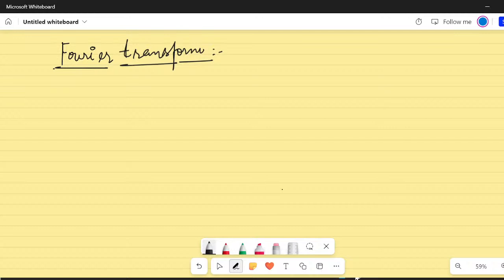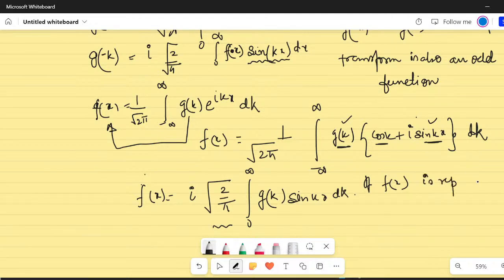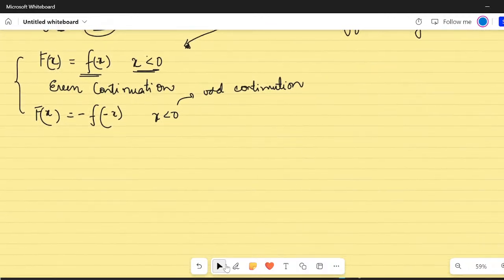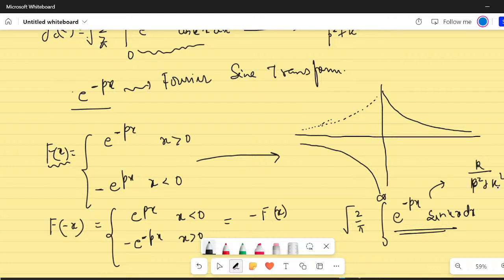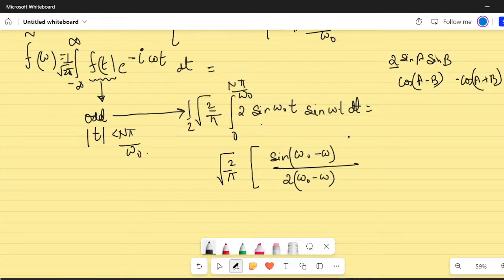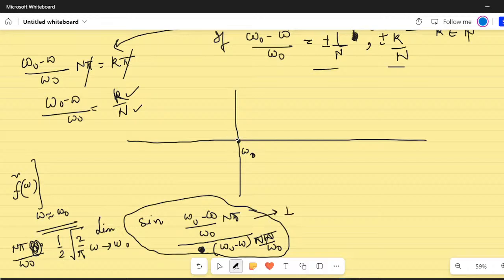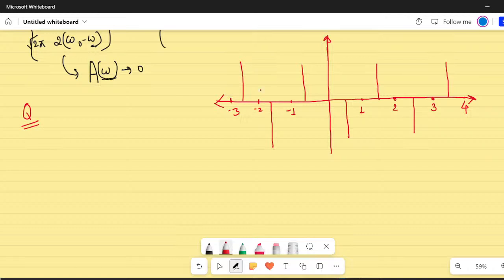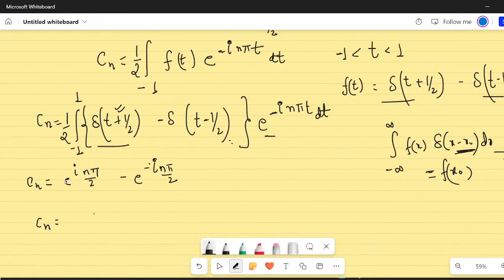Fourier Transform -5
In this lecture, we will be discussing some properties regarding Fourier Transforms.